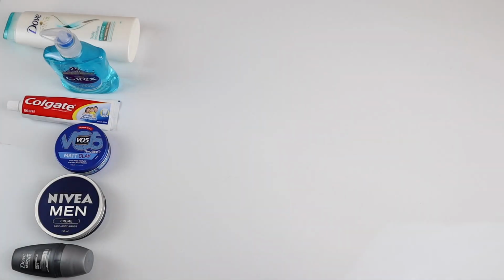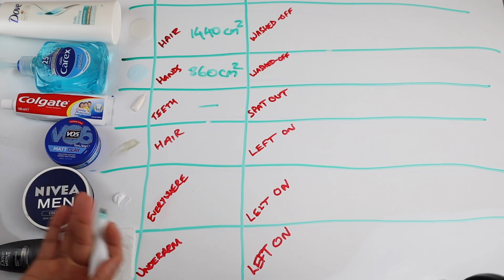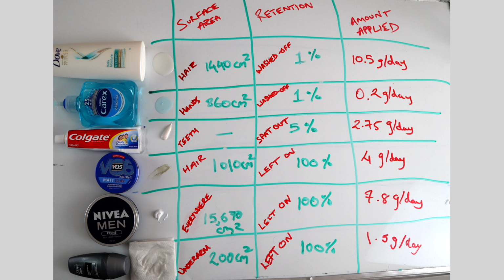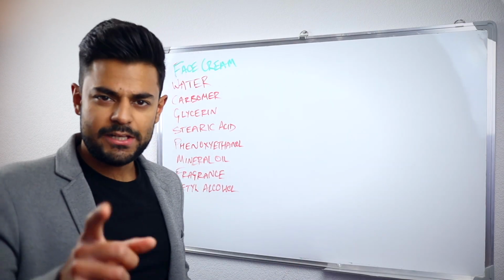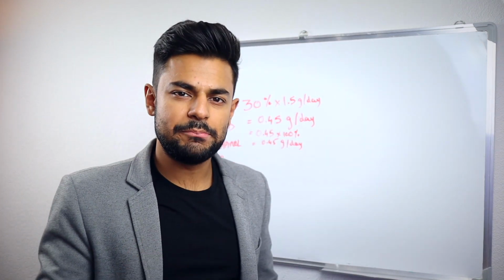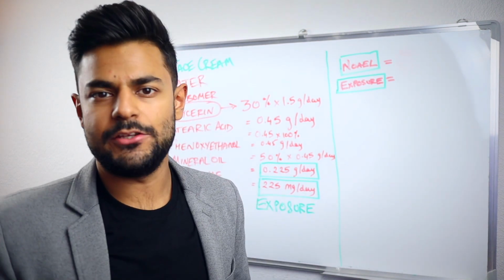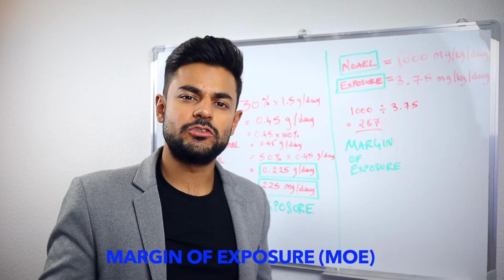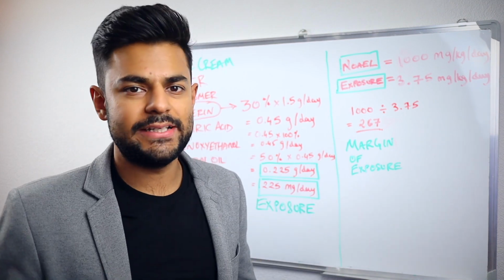Safety of Cosmetics & Make-Up | Toxicology Risk Assessment Explained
In this episode I explain what safety risk assessments (or toxicology risk assessments) are and how they are done at the multinational companies that make most of our products (cosmetics, make-up, personal care products, household products or even food products).

I have worked in cosmetic risk assessment for several years so I have used that as an example. Cosmetics are everywhere - skin creams, shampoos, toothpastes, make-up, wipes, deodorants. And we cannot live without them as civilized humans.

These products allow companies to make BIG money, but not anything can be just added to a cosmetic product. There are strict guidelines and laws that require companies to perform human safety evaluations before selling any product. These are commonly performed by toxicologists such as myself.

A toxicological risk assessment is often a straightforward process if you have the right data. Many animal studies have already been conducted by industrial bodies and companies several decades ago. These studies are still used by companies today for risk assessments.

The Personal Care Products Council (PCPC) is one such industrial body that keeps a lot of study data for companies to use.